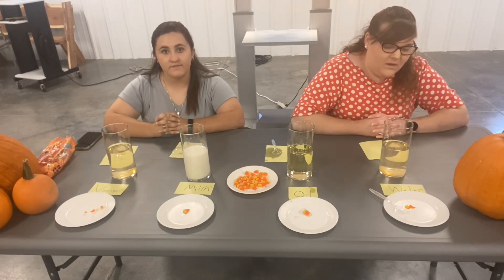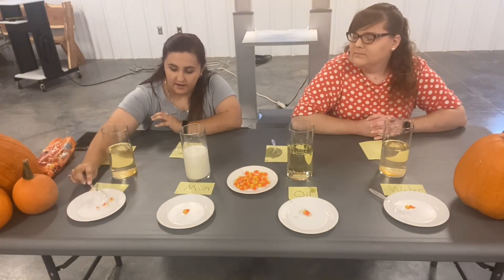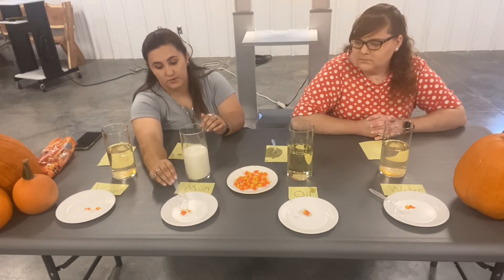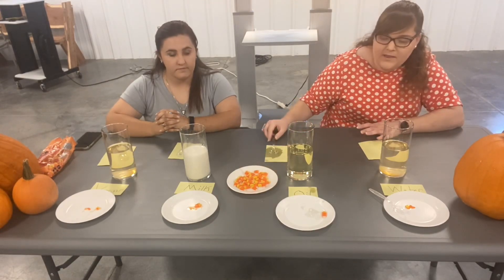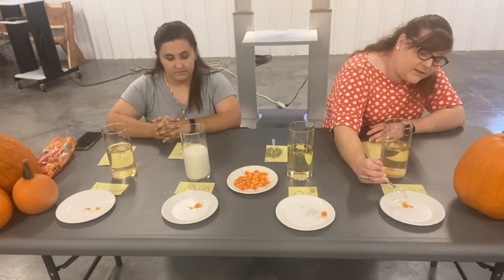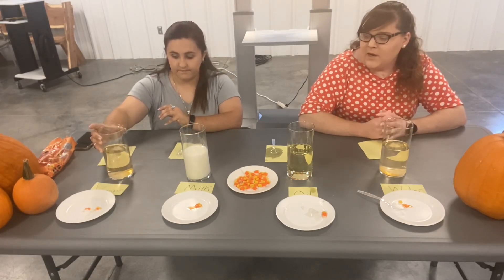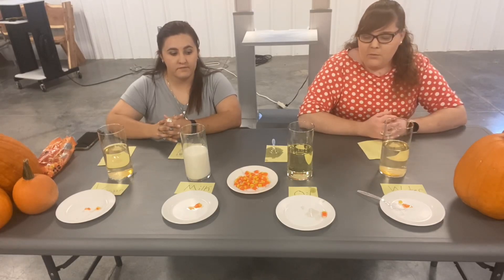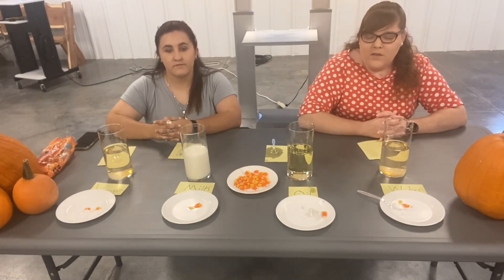Candy Corn Experiment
4-H Science Experiment with Candy Corn.